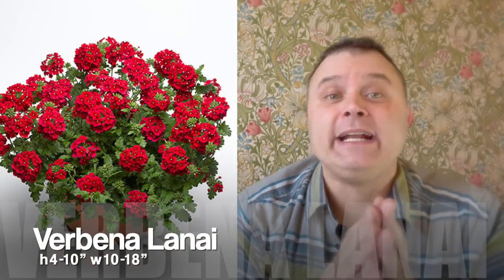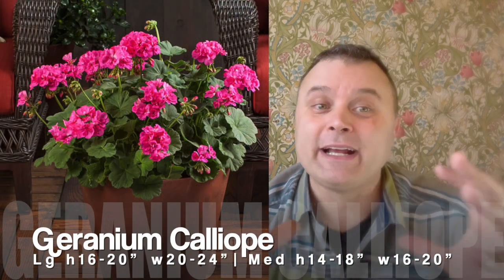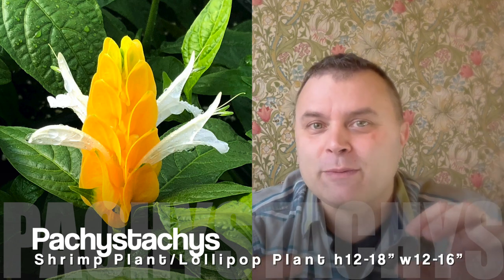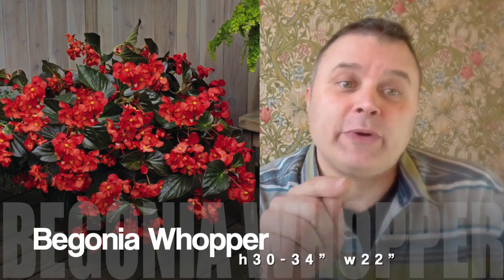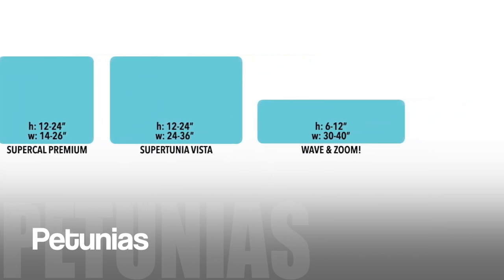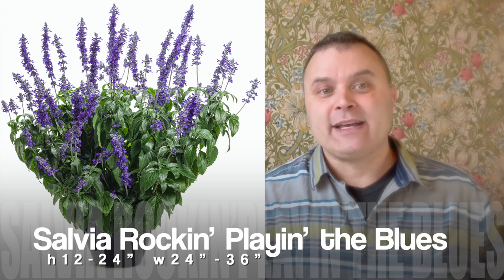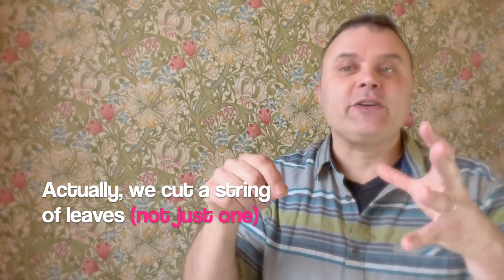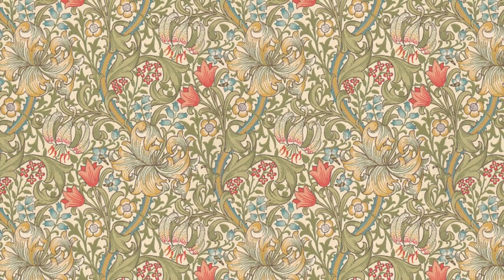One Pot Wonders! Bigger is Better with These Annuals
Here's our list of BIG plants that will hold their own in a single pot or planted in a bed or the landscape...

Photos courtesy of Proven Winners Ball Horticultural Syngenta, and other growers.

00:00 One Pot Wonders - Incredible Annual Plants
00:19 Verbena Lanai & Superbena
01:00 Impatiens Sun Harmony
01:12 Plants need light, water, and nutrition (fertilizer)
01:43 Calibrachoa Cha Cha
02:06 Calibrachoa Superbells
02:18 Geranium Calliope Large & Calliope Medium
02:48 Geranium Great Balls of Fire
03:06 One Pot, One Plant uses less water
03:42 Mandevilla
03:52 Pachystachys/Shrimp Plant/Lollipop Plant
04:14 Pentas
04:34 Ipomoea: Sweet Caroline Sweetheart Lime,  Medusa, Red Hawk, Sweetheart Jet Black
05:20 Lantana Bandolero and Red Blooded
05:55 Angelonia & Argyranthemum Golden Butterfly
06:11 Begonia Whopper
06:16 Cuphea Hummingbird's Lunch, Vermillionaire
06:35 Gomphrena Truffula Pink
06:58 Gomphrena Truffula Pink with Scaevola Fashion Pink
07:06 Petunia: Supertunia Vista
07:27 Surfinia, Surprise, Supertunia, Durabloom, Midnight Gold, Headliner, Supertunia Vista, Wave, Zoom!
08:09 With Petunias, Giant & XL usually refers to flower size, not plant size
08:43 Coleus LeFreak, Monkey Puzzle, Main Street, ColorBlaze, Kingswood Torch
09:21 Salvia Unplugged Pink, Hummingbird Falls, Rockin' Planin' the Blues
10:06 Colocasion Illustris, Coffee Cups
10:47 Ornamental Grasses:
11:00 King Tut and Prince Tut Grass
11:20 Fountain Grasses: Cherry Sparkler, Fireworks, Red Rubrum, Ponny Tails & Red Rooster
11:32 Transcantia Wandering Jew
12:08 Trailing plants that are not One Pot Wonders - Lysimachia Creeping Jenny & Dichondra Silver Falls/Silver Nickle Vine
12:31 Helianthus Suncredible Yellow and Suncredible
12:44 Laura from Garden Answer's One Plant, One Pot video @gardenanswer
13:48 William Morris Wallpaper: Golden Lily